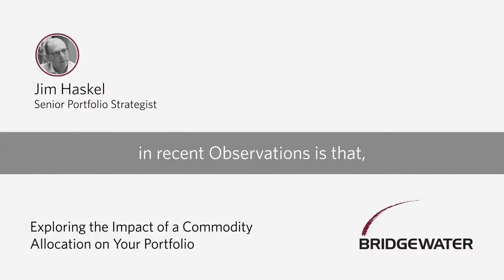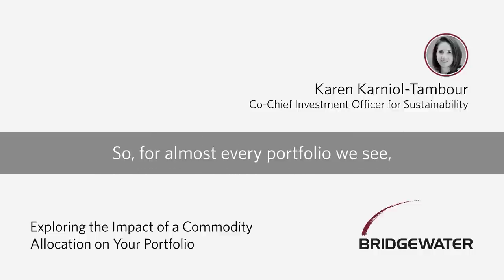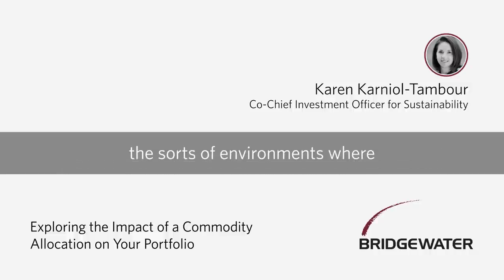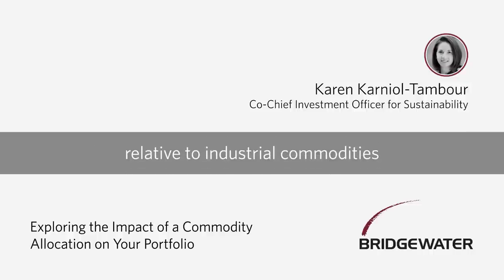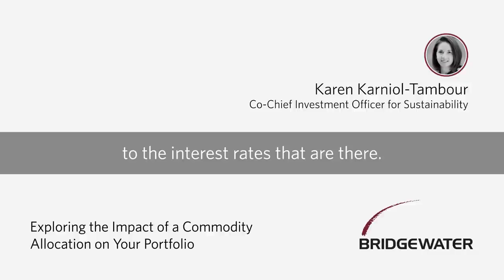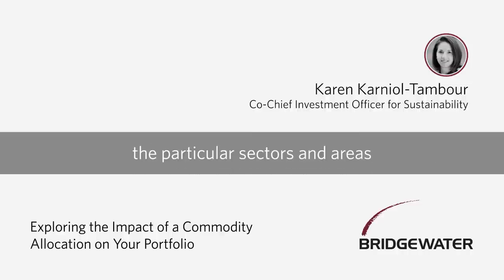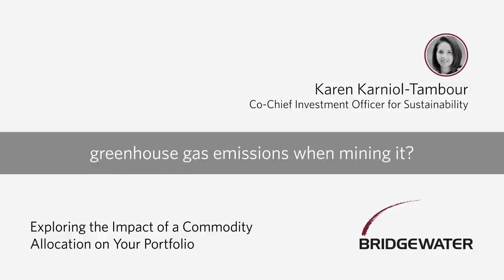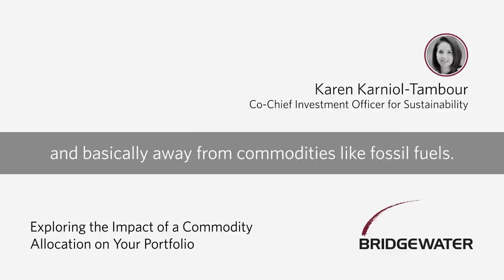Exploring the Impact of a Commodity Allocation on Your Portfolio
While nothing is certain, Monetary Policy 3 has the potential to lead to higher inflation than investors have become accustomed to. And because of this risk, we’ve been emphasizing the importance of inflation-sensitive assets, like commodities, for portfolios so that they're diversified to a potential inflationary outcome. In this podcast, Senior Portfolio Strategist Jim Haskel sits down with Co-CIO for Sustainability Karen Karniol-Tambour to explore the importance of a diversified commodity allocation, some key secular trends affecting industrial commodity markets, and how to build a commodity allocation that is designed to meet the goals of investors that prioritize sustainability.